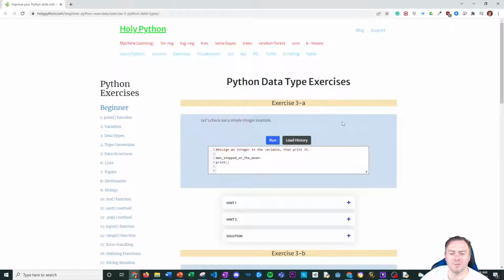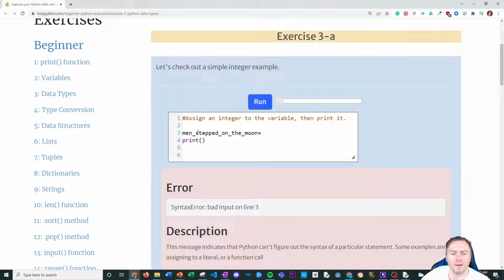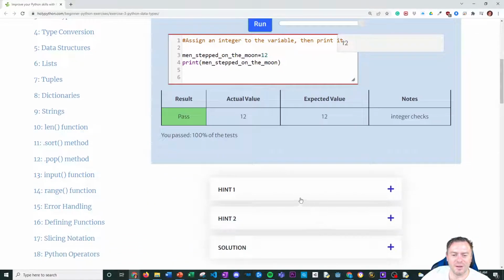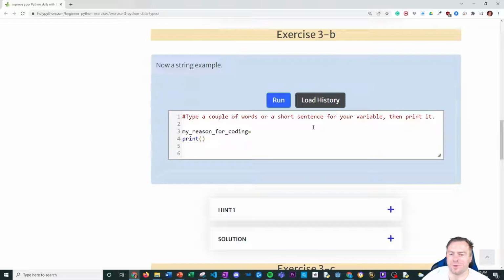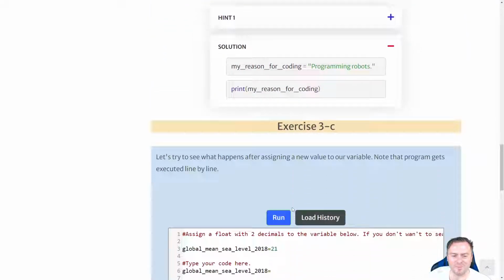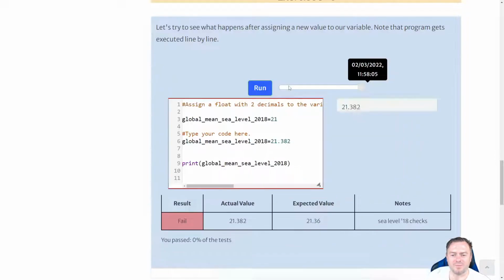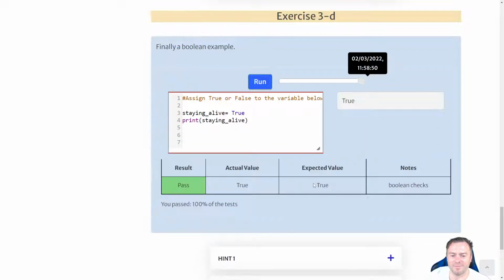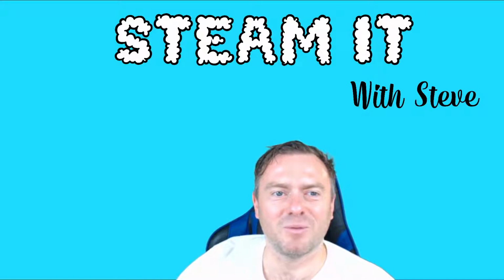Holy Python - Beginner 3 - Data Types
In this video we go through Data types in python using the Holy Python Website. It covers 4 activities that are very useful for learning about integers, floats, strings and Booleans.